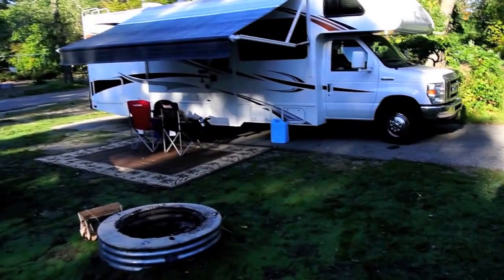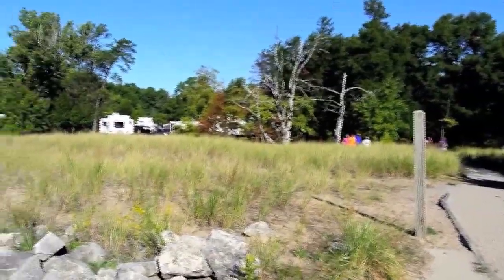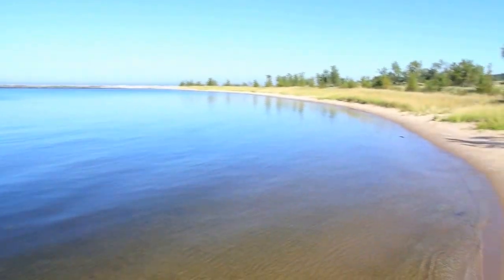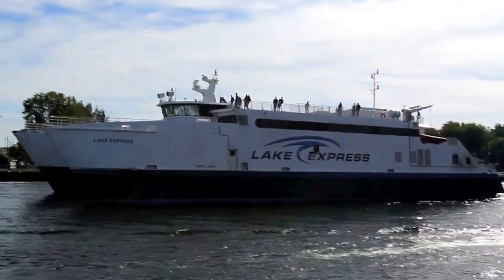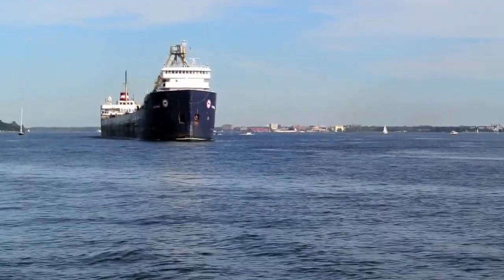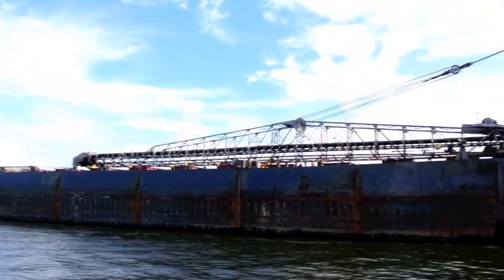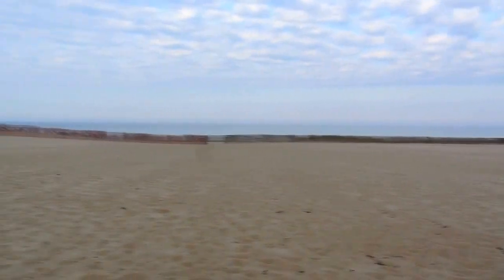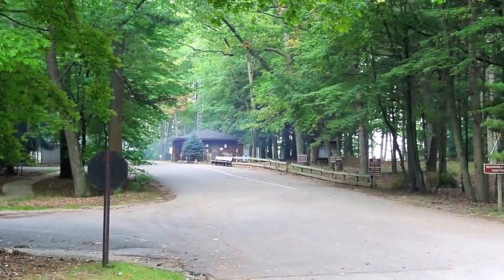Visiting Muskegon State Park, Michigan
Muskegon State Park is located along the Lake Michigan shoreline, and features two parks; the Lake Michigan unit and the Channel unit.

The Lake Michigan unit is of course on Lake Michigan, while the Channel unit is along the north side of the Muskegon Channel that connects Lake Michigan to Muskegon Lake.

The Channel unit offers both shady and sunny campsites, while the Lake Michigan unit offers full shade only.